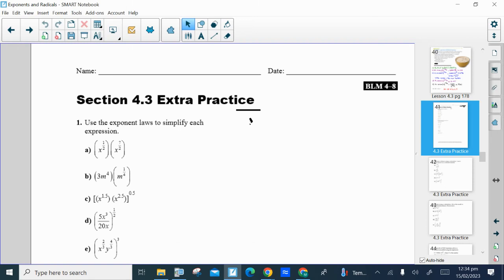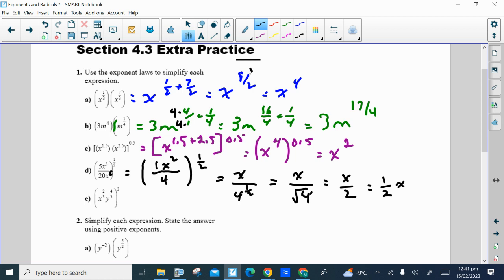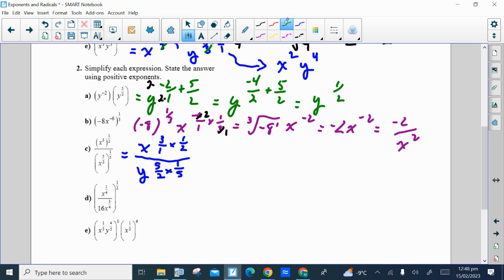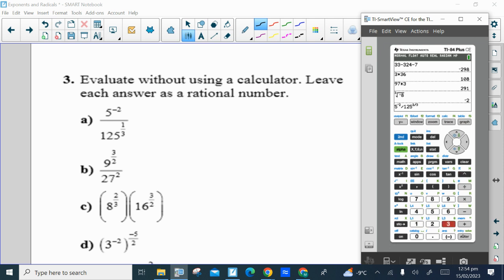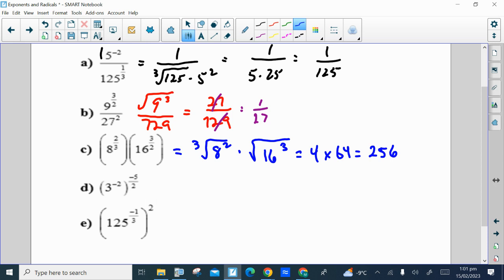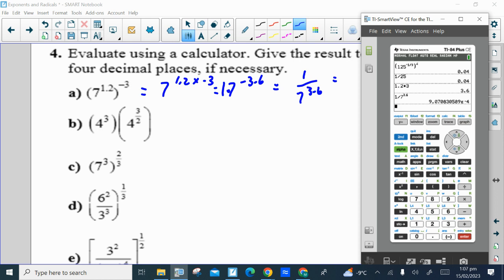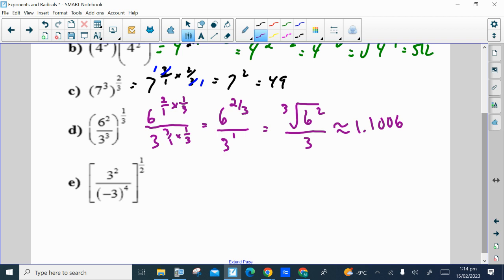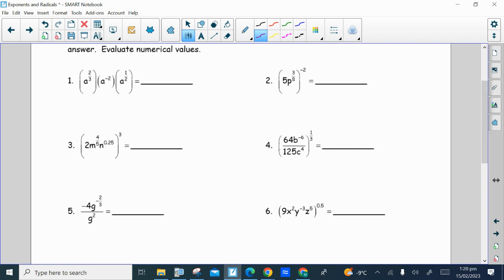Math 10-C Lesson 4.3 Part 2